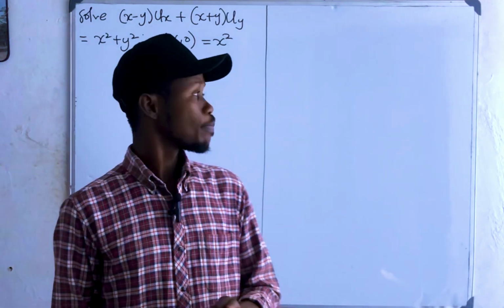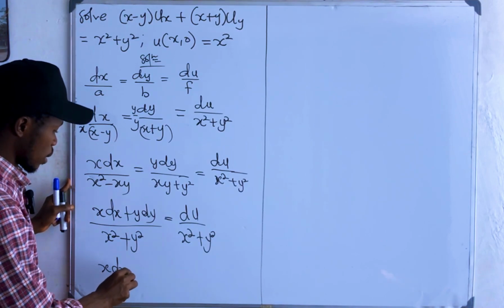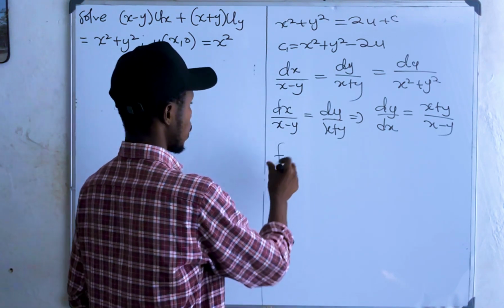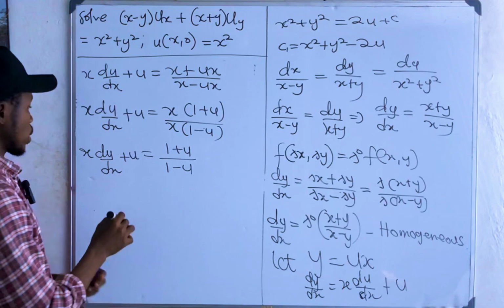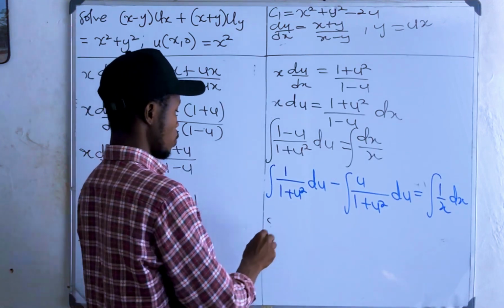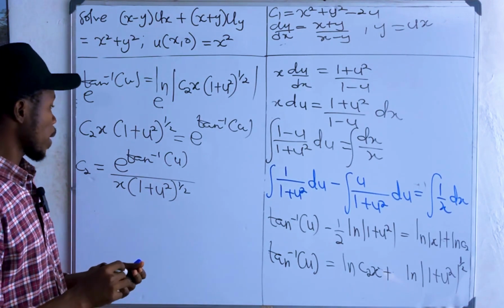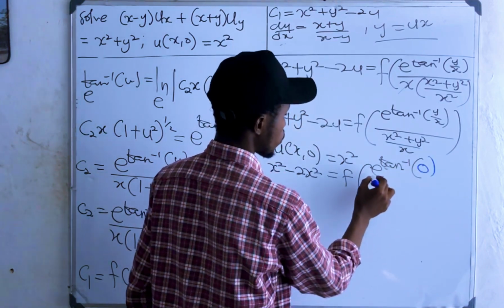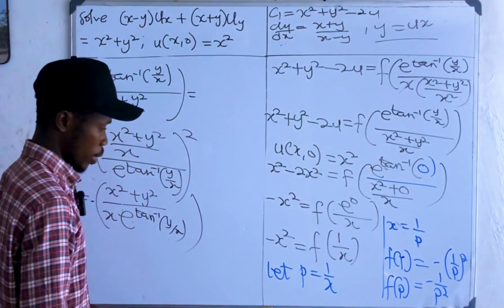Method of characteristic( pDE pasco )